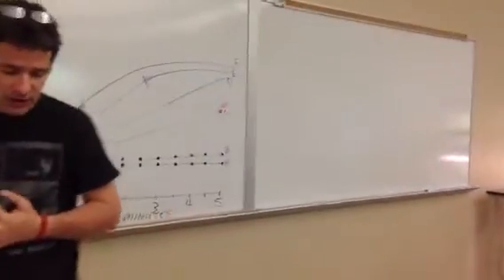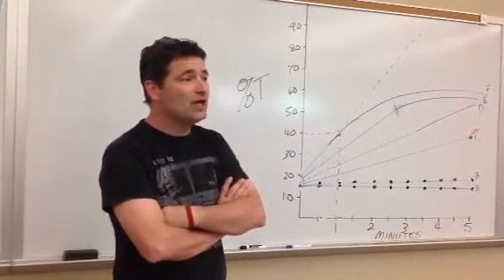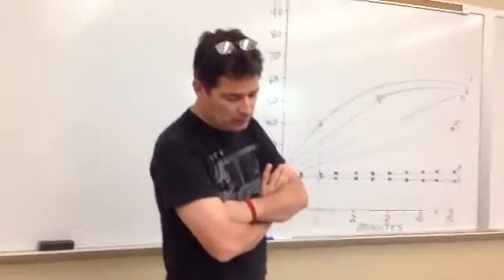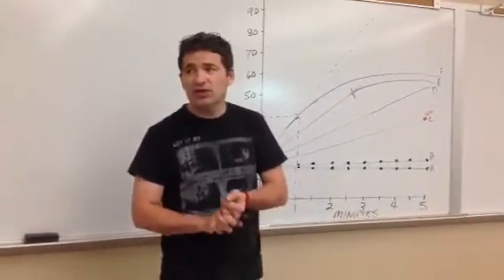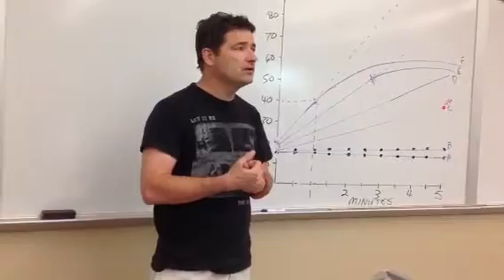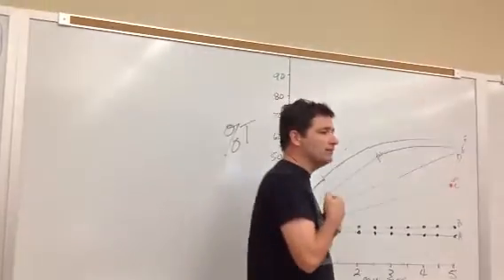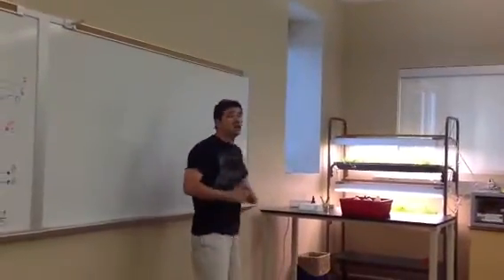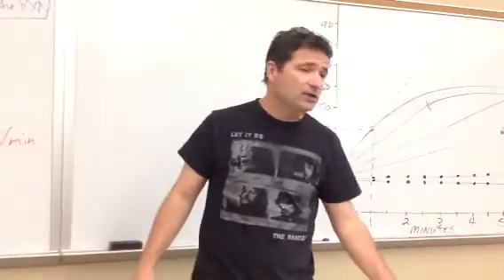bio 181 mesa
Bio 181 red mountain